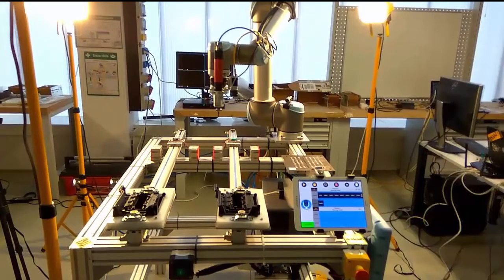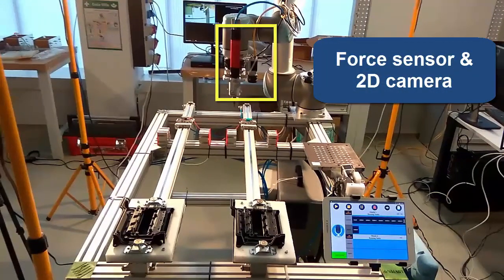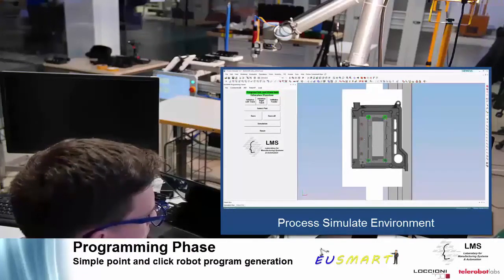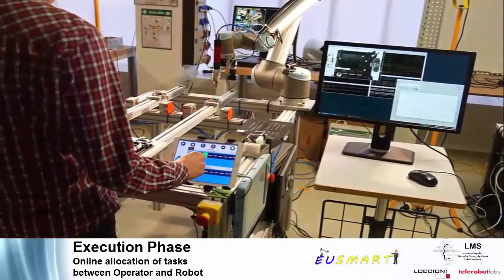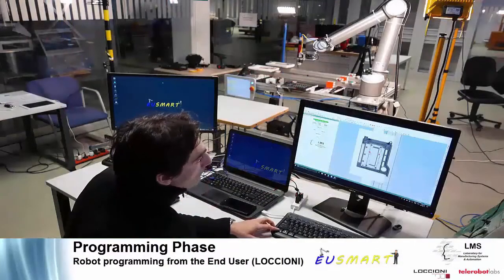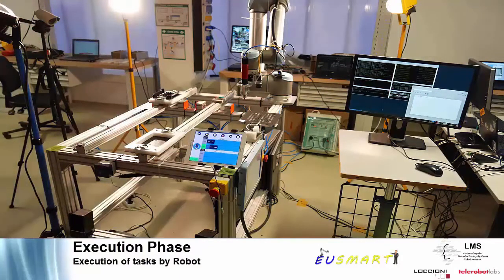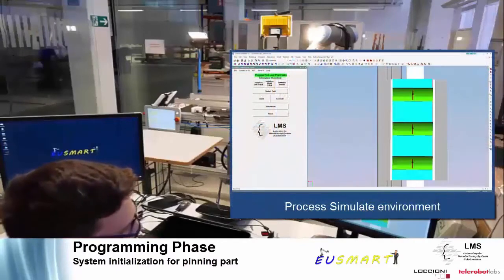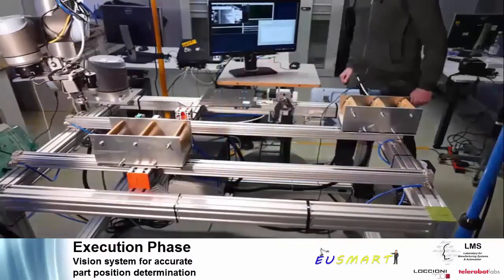EUSMART–Multipurpose Reconfigurable Robotic Cell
The EUSMART project focuses on the integration of both software and hardware components for a reconfigurable assembly cell for versatile manufacturing operations.

EUSMART is part of EuRoC project which has received funding from the European Union Seventh Framework Programme (FP7/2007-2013) under grant agreement n° 608849